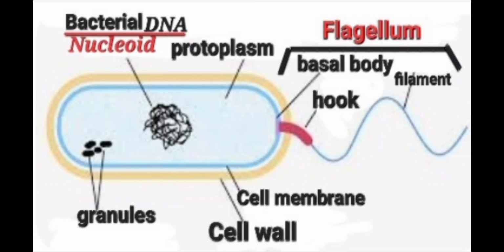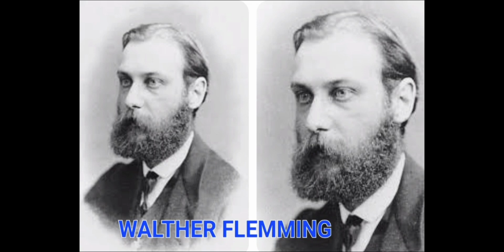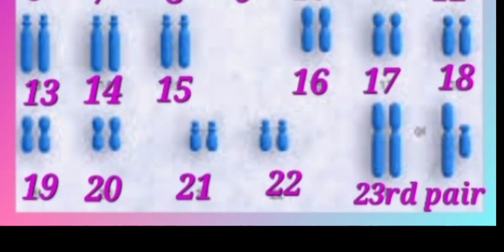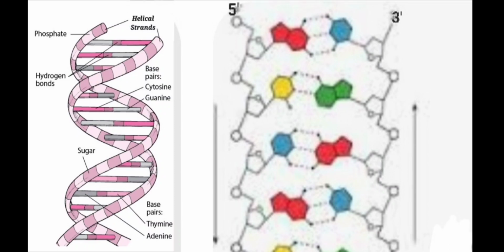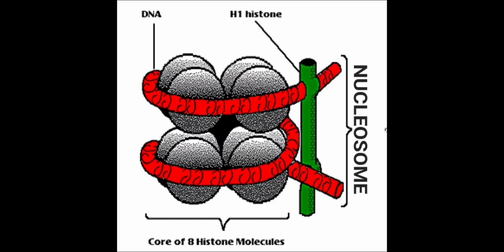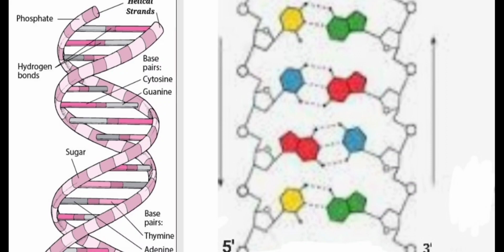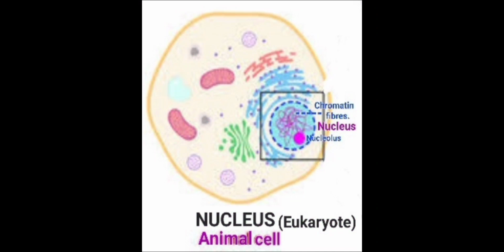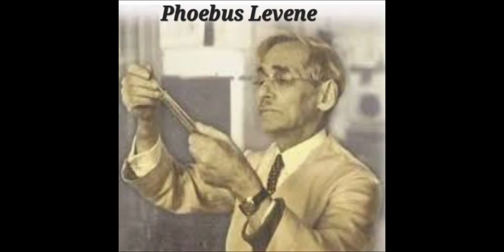Ultrastructure of Chromosomes, Genes, DNA, nucleotides, Karyotype, genome.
Chromosome, chromatin, DNA, histone, nucleosome, nucleotide, gene, genome and karyotype.